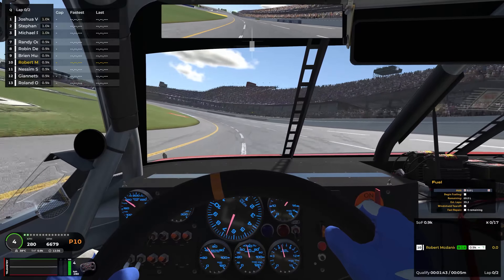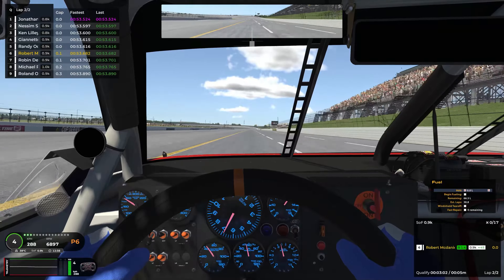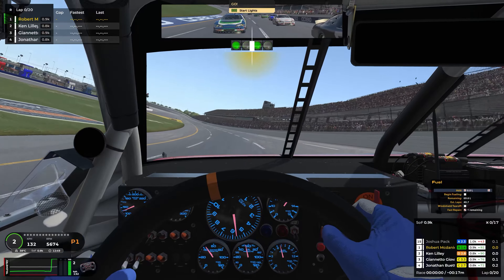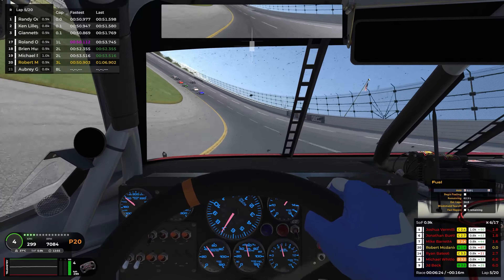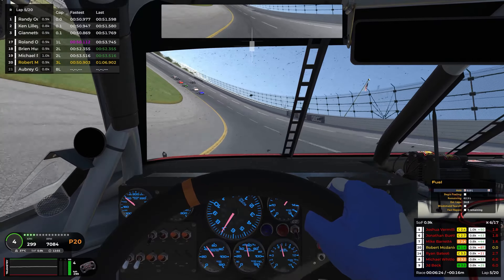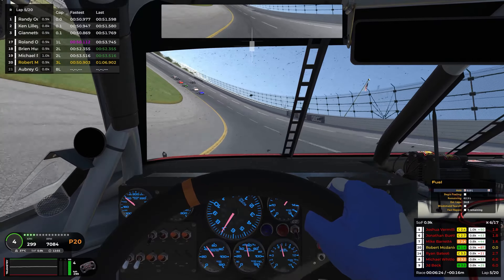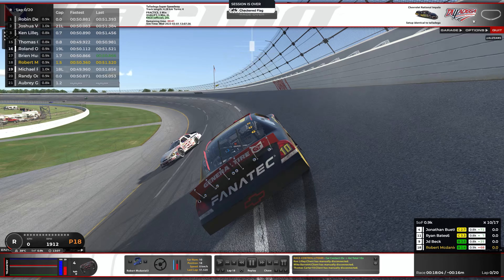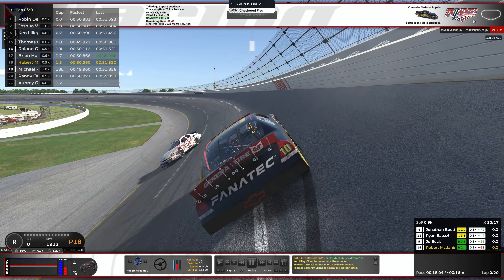iRacing ARCA Menards at Talladega, Is the 3rd Time the Charm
The server name is EODz and the link is

Disregard the link below, some were having problems with it.  Thanks... Info:  Should I have filed a protest?  I have never done that and have no idea what the results would be.  I didn't file one and will not at this point, but I would like to suggestions from more, experienced racers.

PC: MD Ryzen 9 5950X Vermeer 3.4GHz 16-Core AM4 Boxed Processor, ASUS X570 TUF Gaming Plus (WIFI) AMD AM4 ATX Motherboard, 4 - Corsair Vengeance RGB Pro SL 32GB (2 x 16GB) DDR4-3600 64GB, ASUS Strix RTX 3080ti GPU, Lian Li Lancool II MESH Type C RGB Tempered Glass ATX Mid-Tower Computer Case, LG C2 42" OLED.

Sim Racing Gear: Trak Racer TR160 MK4 Chassis, Fanatec Podium DD2 Wheel Base 25NM, Fanatec CS Formula 2.5X Steering Wheel, Fanatec CS pedals V3, and Fanatec CS Shifter SQ V1.5, LG C2 42" OLED monitor.

Consoles: Xbox Series X, Playstation 5, Nintendo OLED Switch; all attached to a LG 55" C1 OLED with surround sound.

About Me:
Retired from the US  Postal Service; life long gamer, computer nerd, and drag racer.  My background includes law enforcement, computer management, and postal management.

Founder of the End of Dayz Call of Duty Clan in 2012; in which we participated in Clan Ops and Clan Wars.  The End of Dayz (EODz) branched out into Destiny, GTAV, and Ark Survival Evolved.

I currently enjoy Ark (currently have 4 servers), Minecraft, COD, The Elder Scrolls Online, and many other online games.  I recently entered the Sim Racing world, setting up a system to have a go.  I currently game with my gaming pc and Xbox Series X.

I hope to inform people of all ages who wish to try their hand in the online world.